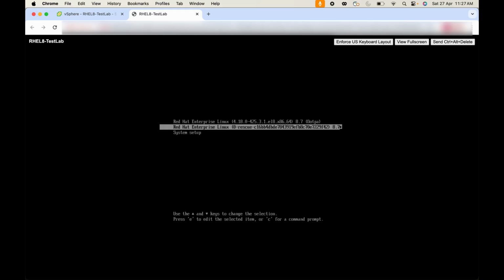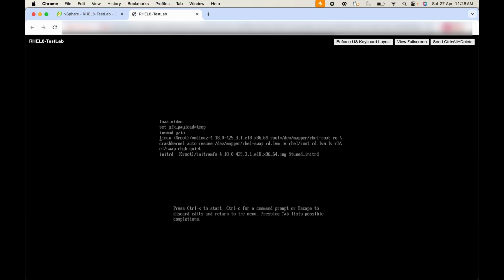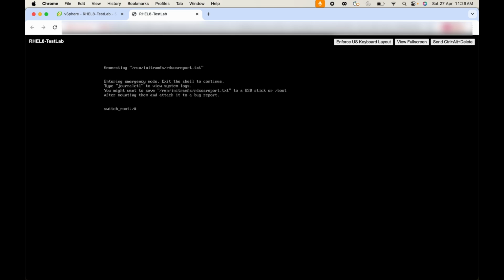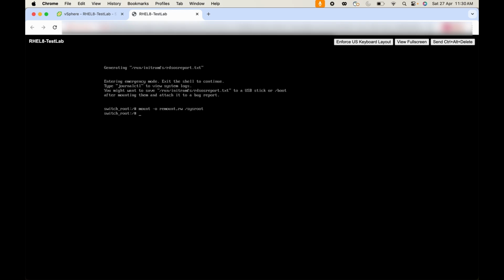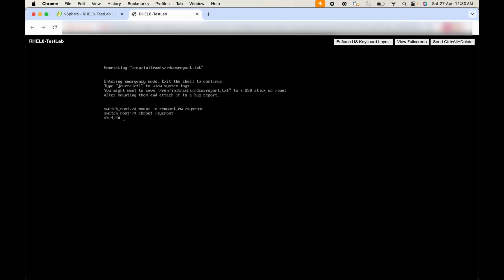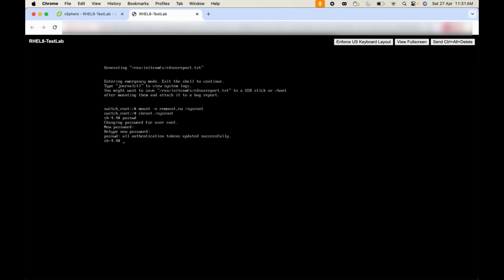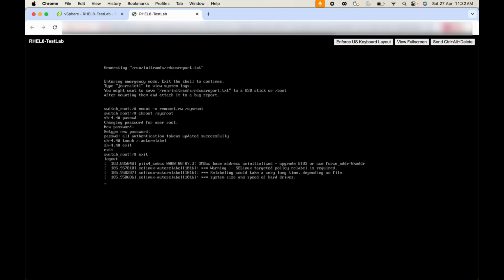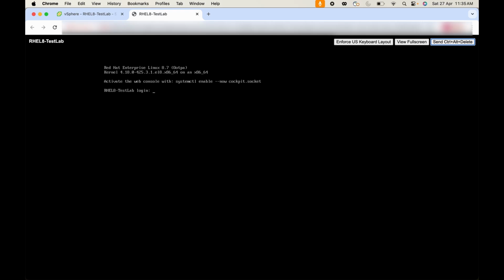How to Reset or Break Root Password in RedHat Linux | Step-by-Step Guide | Decrypt3r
Welcome to another essential video in the "Linux Job Ready: Command Line & Administration Course"! In this tutorial, we’ll walk you through the process of resetting or breaking the root password in RedHat Linux. If you’ve forgotten your root password or need to regain access to your system, this guide will help you recover it safely.

In This Video, You Will Learn:
🔐 Why You Might Need to Reset Root Password: Common scenarios where recovering root access is necessary.
⚙️ Booting into Single-User Mode: Step-by-step guide to accessing the rescue mode in RedHat.
💻 Resetting the Root Password: Commands to safely reset the root password without losing data.
🔄 SELinux Considerations: How to handle SELinux relabeling after password recovery.
🛡️ Best Practices & Security Tips: How to prevent unauthorized root access and enhance system security.

By the end of this video, you'll know how to reset your RedHat root password efficiently and securely, ensuring smooth system recovery when needed.